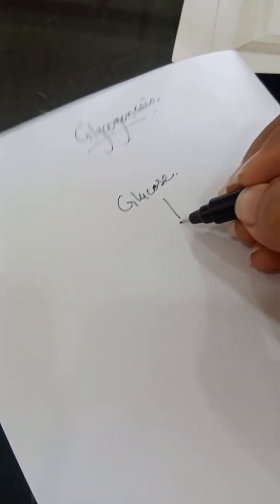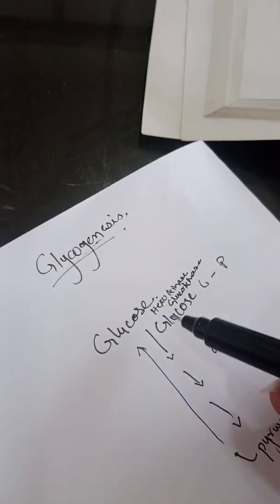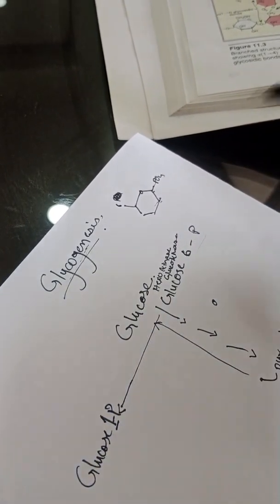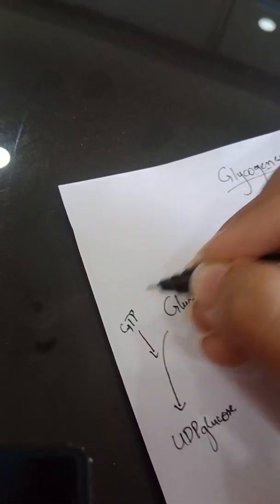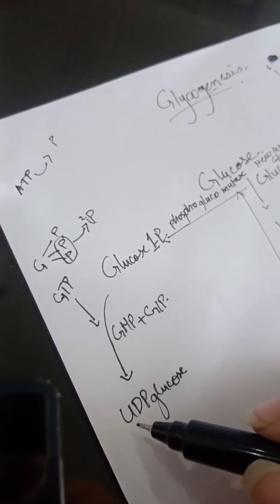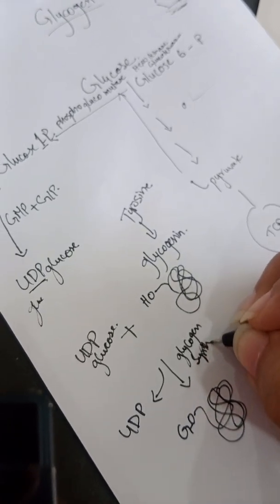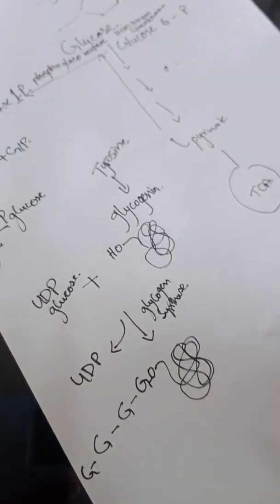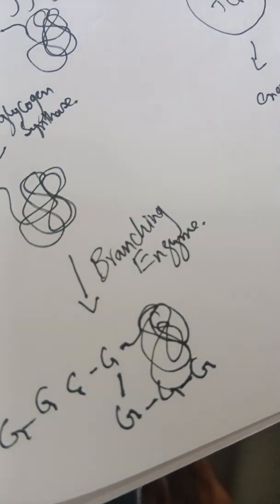Glycogen Synthesis Pathway| Lippincott explained